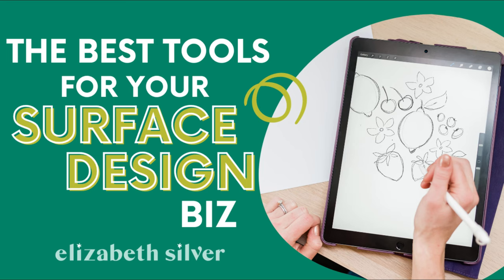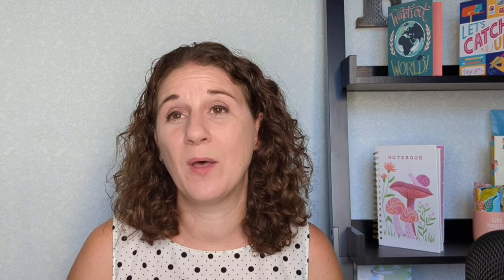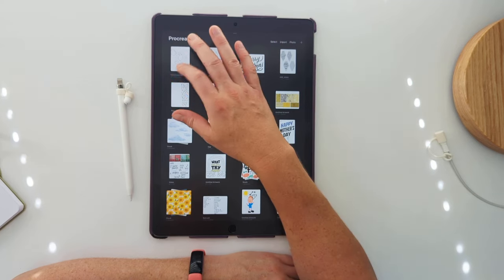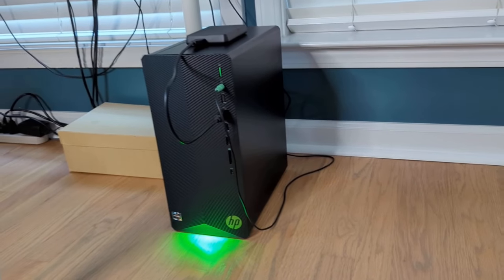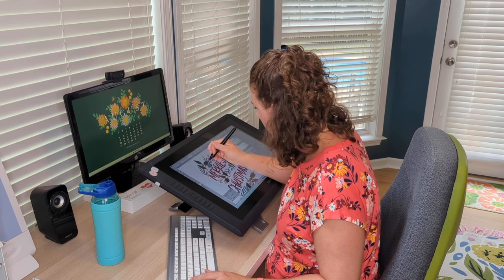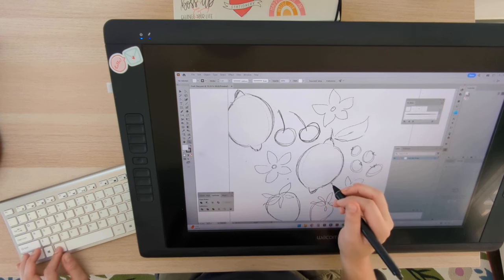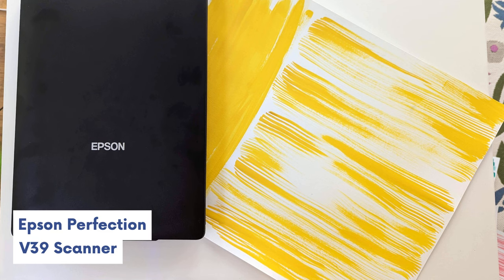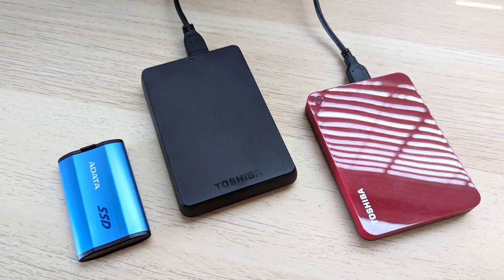My Top Professional Surface Design Tools | Elizabeth Silver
Curious what tools you need to become a professional surface designer? I walk you though what I use in my daily design work and discuss some of the uses and pros and cons of the tools I use.